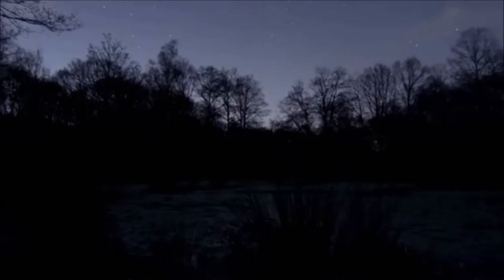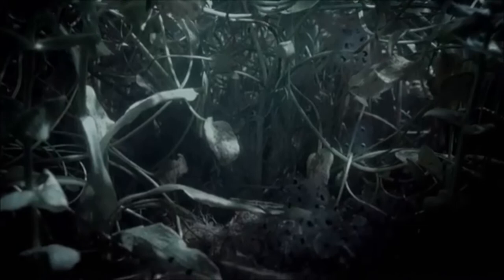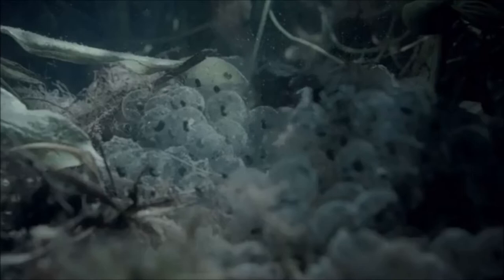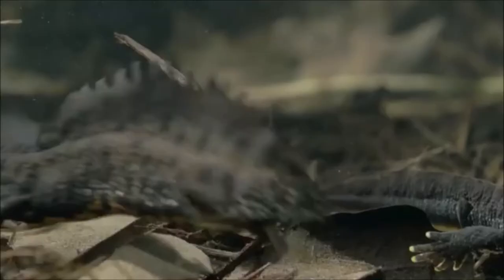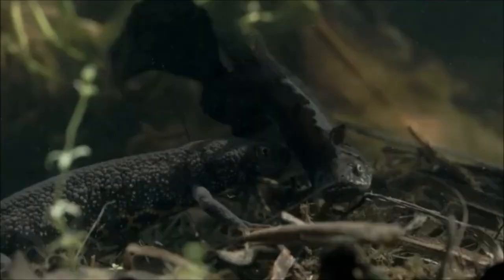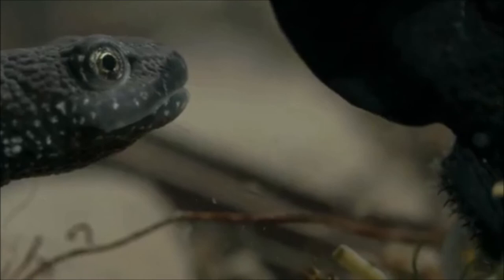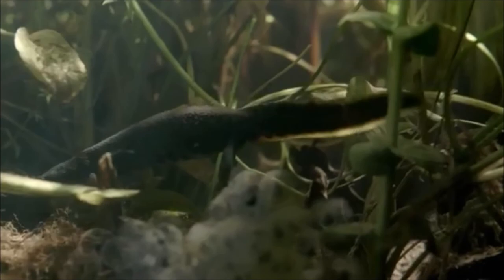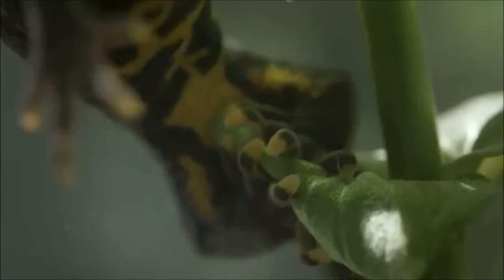Great Crested Newts on Springwatch (2015)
A short video detailing the life of a female great crested newt (Triturus cristatus) broadcast on the BBC television show Springwatch. Michaela narrates the story of a female newt who has just come out of hibernation and is looking for mate. The clip is from the first episode of Springwatch from 2015.